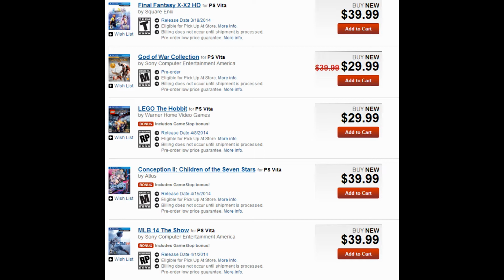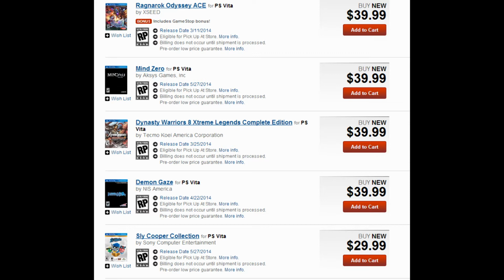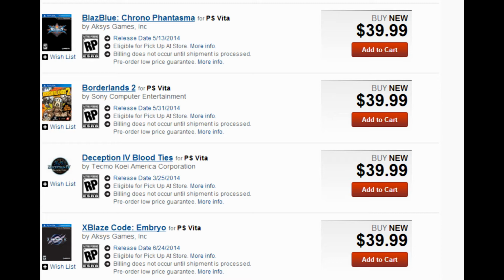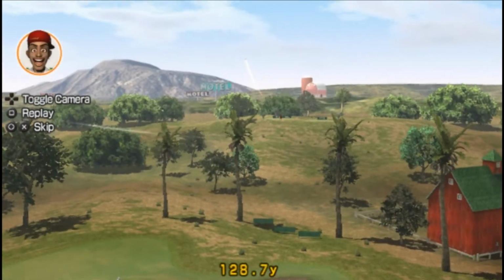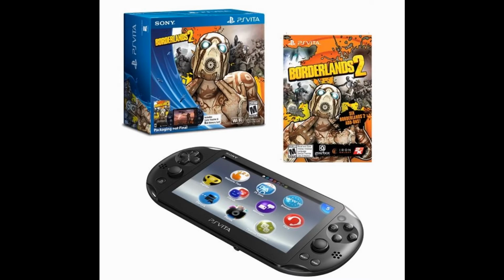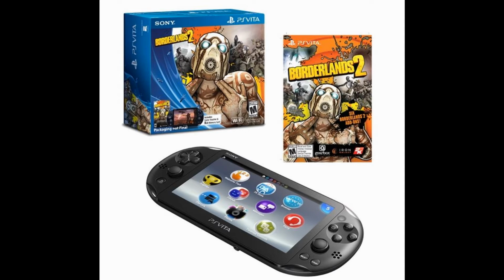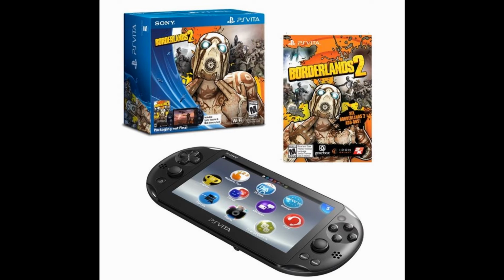PS Vita- Sony Gets it Right and Software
Sorry I made this video when I was a little tired so it is not that cohesive. Anyway, I hope you get the gist.
Wanna play together sometime? Add me on PSN: bothebo
Here are the games I own:

Killzone Mercenary
Tearaway
Gravity Rush
Uncharted Golden Abyss
Sly Cooper: Thieves in Time
Dynasty Warriors Next
Assassin's Creed Liberation
Resistance: Burning Skies
LittleBigPlanet Vita
Hot Shots Golf: World Invitational
Soul Sacrifice
Unit 13
Disgaea 3: Absence of Detention
PlayStation All Stars Battle Royal
The Walking Dead Season One
Rayman Origins
Wipeout 2048
Hotline Miami
Men's Room Mayhem
Total Recoil
Zombie Tycoon II: Brainhov's Revenge
Flower
Germinator
Knytt Underground
Sonic Transformed
Dokuro
Plants Vs. Zombies
Machinarium
Jak and Daxter HD Collection
Retro City Rampage
Ratchet and Clank Full Frontal Assault
Terraria
Toukiden: Age of Demons
If you have an video requests please don't hesitate to ask! Leave a comment or message me what you would like to see and I'll try to get it done for you.